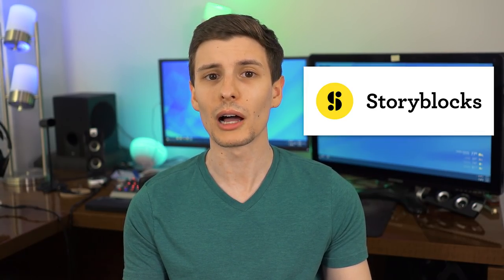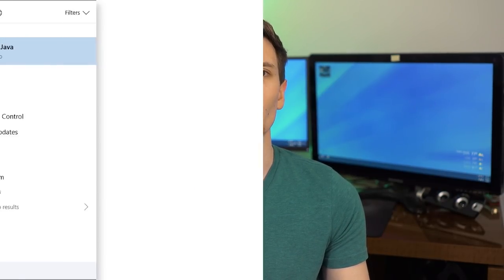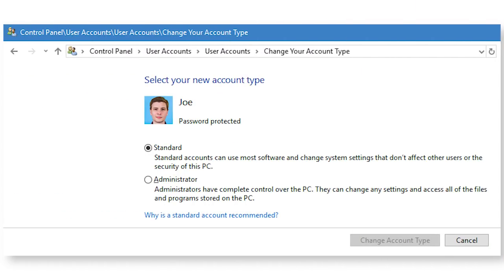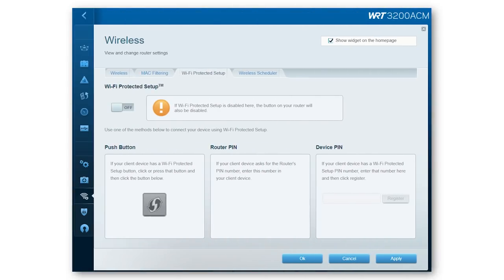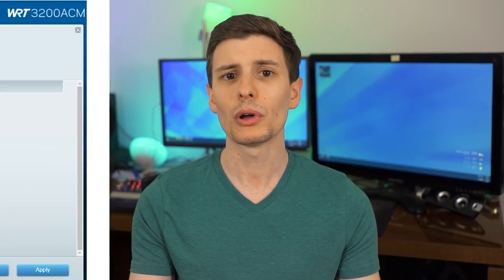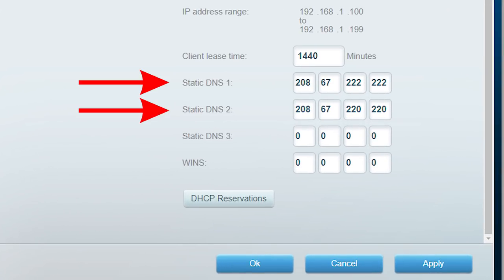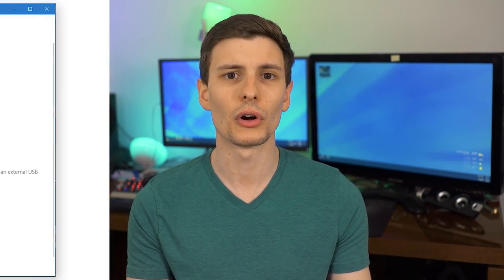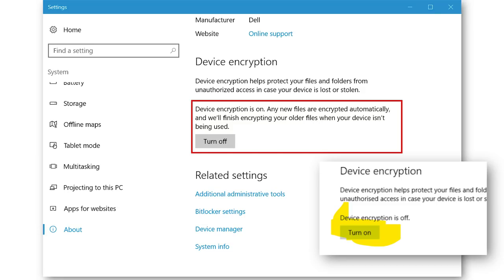How to Protect Your Computer From Viruses and Hackers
Don't leave your computer vulnerable to malware and hackers!

Computer viruses after everywhere these days, but that doesn't mean you need to leave yourself vulnerable. With some basic knowledge, you can prevent most viruses and hackers from having a chance at infecting your computer. This includes keeping your operating system software up to date, as well as all other software, such as your router firmware. It also means using security features built into Windows or your operating system, such as User Account Control, or UAC. You should also upgrade to the latest version of Windows for maximum computer security against viruses, because they are always adding more features, such as those from the now obsolete Enhanced Mitigation Experience Toolkit, or EMET.